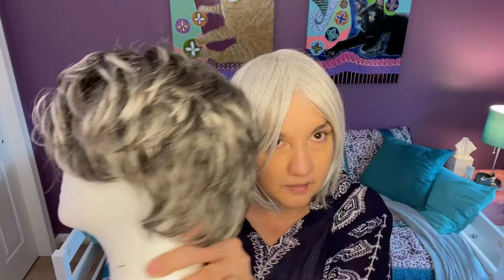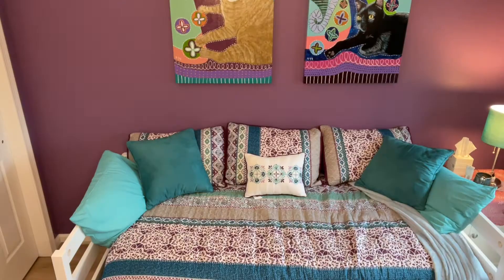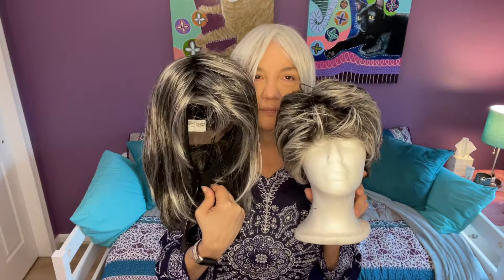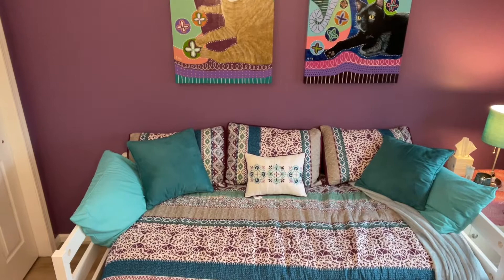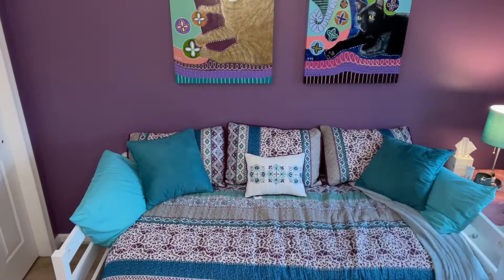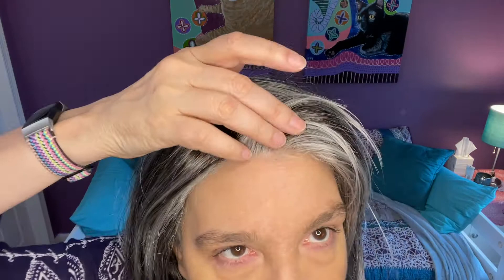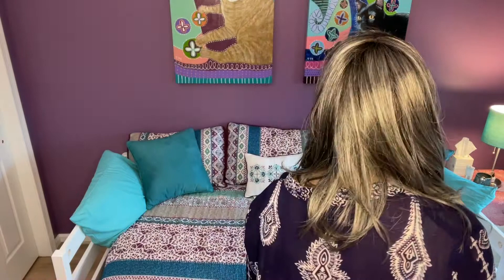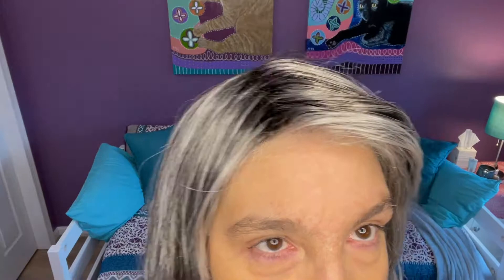Gray Wigs? Not For Grandma Anymore.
Here's my review of these three great wigs:

Gabor "Adoration" in Light Grey
Raquel Welch "Crushing on Casual" in SS44/60 Sugared Licorice
Raquel Welch "Watch Me Wow" also in SS44/60 Sugared Licorice